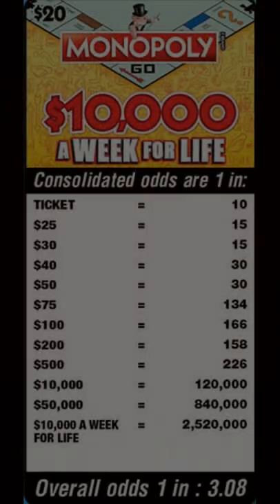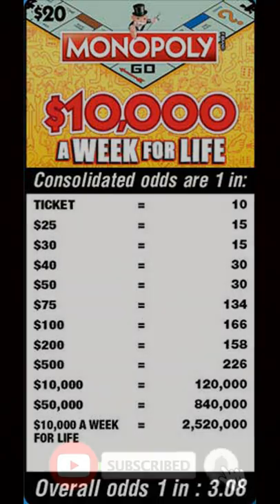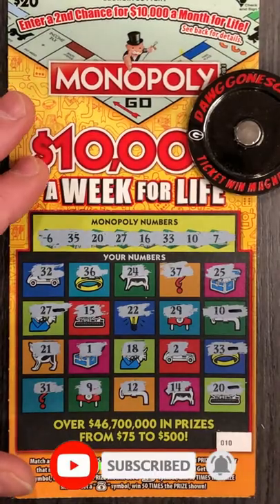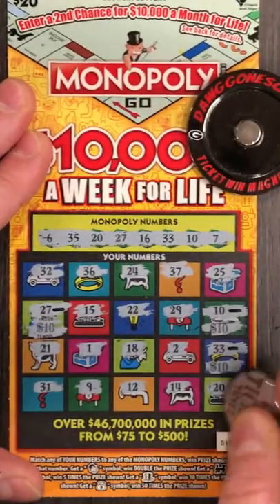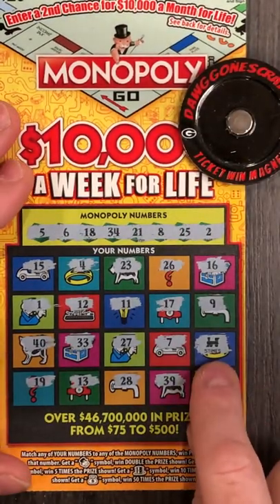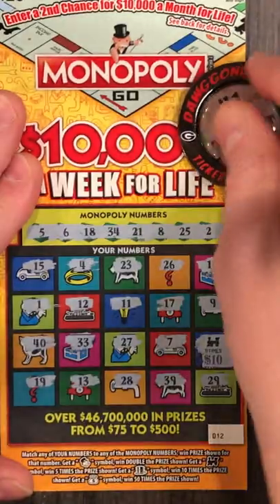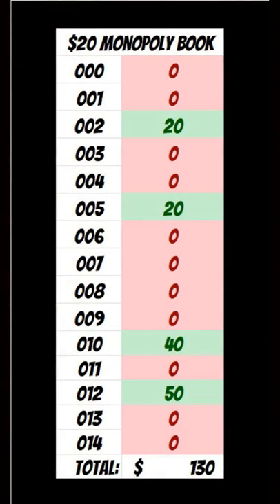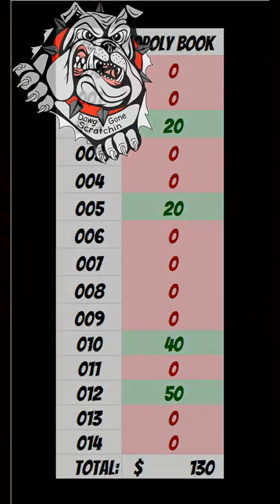Georgia Lottery $20 Monopoly Book wins - Pt 2of2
The channel coin is a $20 channel donation via PayPal or Cashapp, but you must email me first to confirm the amount and processing depending on your location and prior interactions with you.

This is a scratch session for Georgia Lottery scratch off tickets looking to see if we can get lucky and find any jackpots and just generally chasin claimers tryin to live the scratch life like the master Gambler After Dark!  We skip the losers and go straight to revealing the winning matches!!  At the end of the day, win or lose, we are just trying to have fun!

This channel is for scratch off tickets in Georgia after applying varying levels of analytics and seat of the pants feel to the selection process for the weekly and side games hunting for a big win. We'll track the weekly series process through the year and see if we can hit on some magic! Hopefully the little bot will help us along the way.